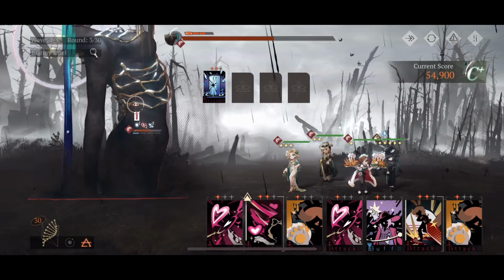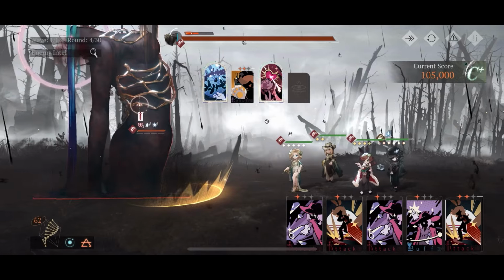PLAY WHO YOU LIKE | MANE’S BULLETIN S RANK SWEETHEART TEAM SHOWCASE (Reverse 1999)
Did I do this video for fun and because I wanted to photoshop the thumbnail with this specific team? Maybe…

Enjoy, and remember, it’s just a game! Play who you like, you can still clear most content!